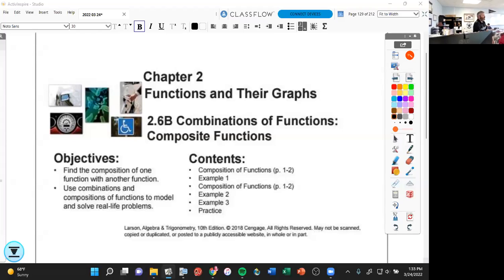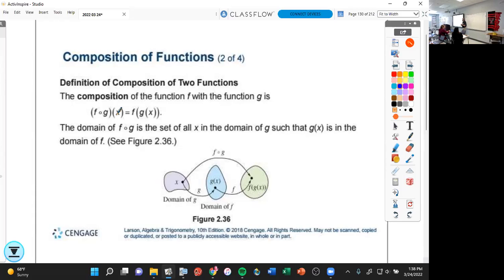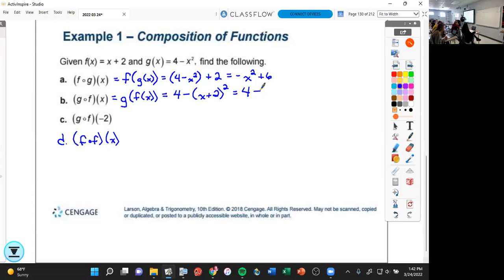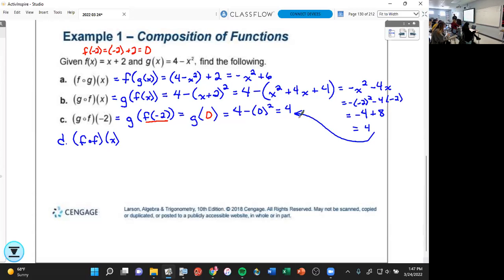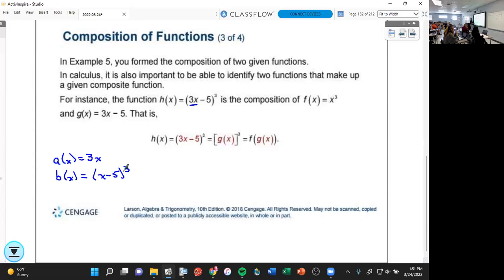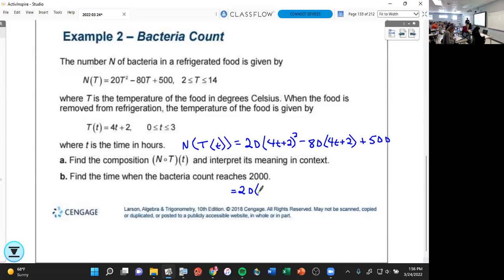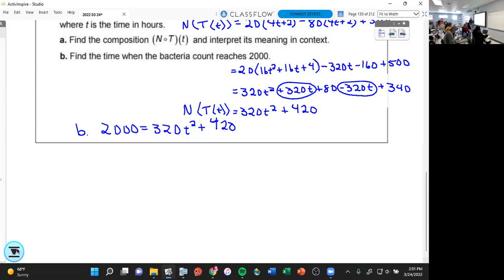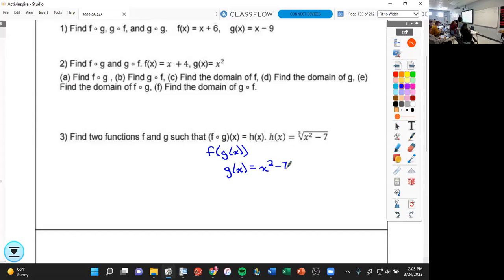2-6B Combinations of Functions - Composite Functions (6th Period)